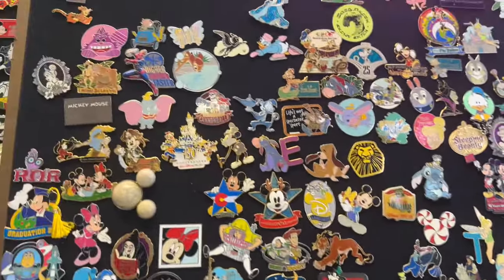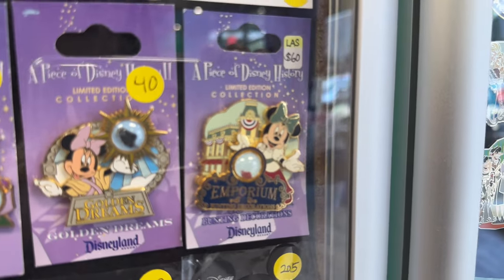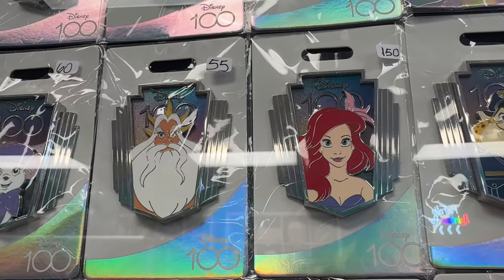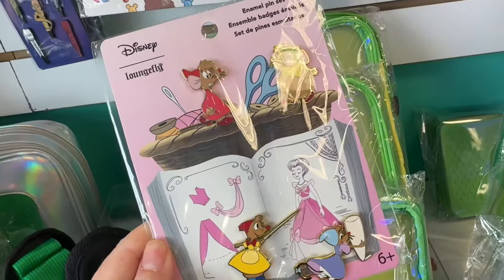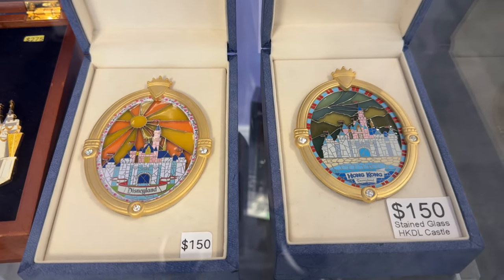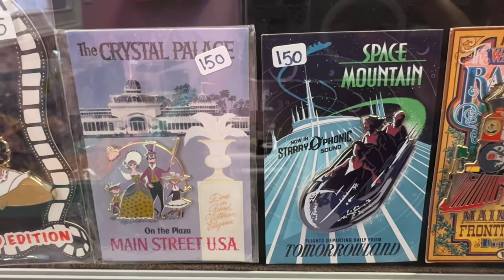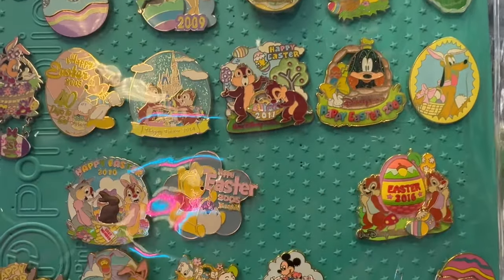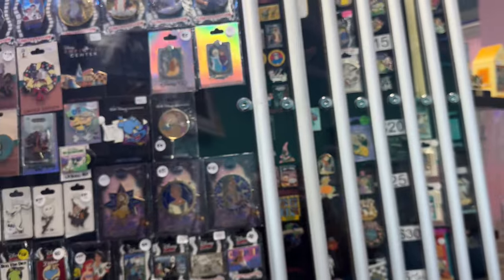Epic Disney Pins Inventory At Pin HQ In Orlando! ✨Trading & Collecting✨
Largest collection of Authentic Disney Pins, Folios and more! Pin HQ by Pinfolio is a the largest pin store we have ever been too. This was our first time and it a little  overwhelming but that is what makes us want to come back again and shop and browse some more.
The store had rare pins and some not so rare. If you just started collecting or have been collecting for years this store is for you.

💖 Mia and Ricky